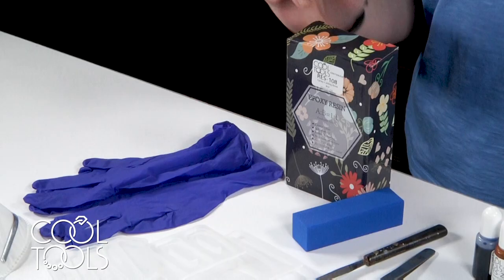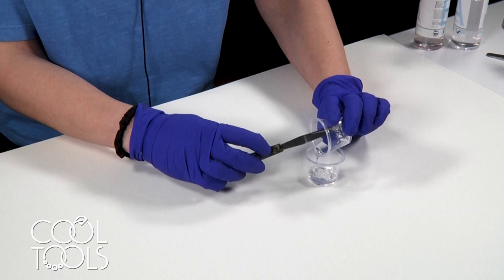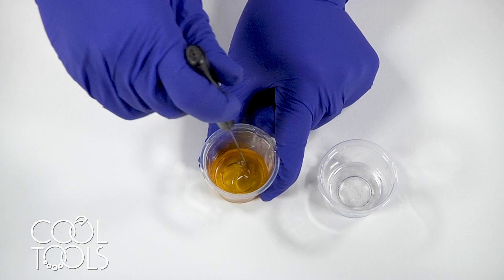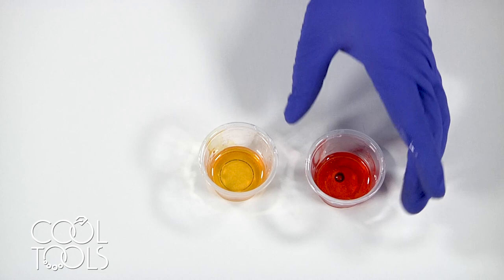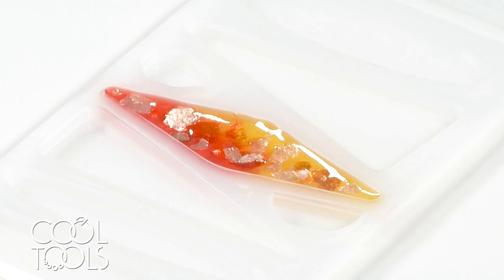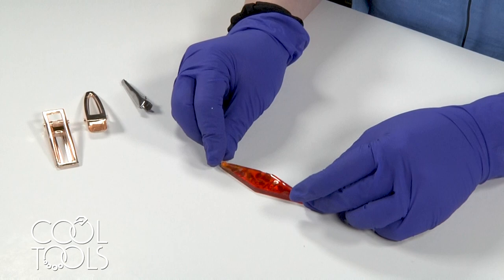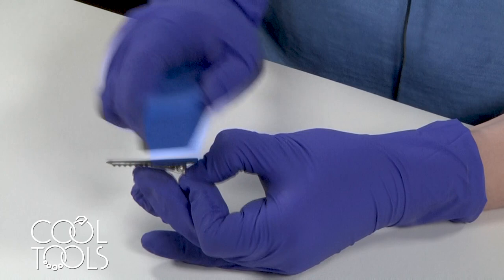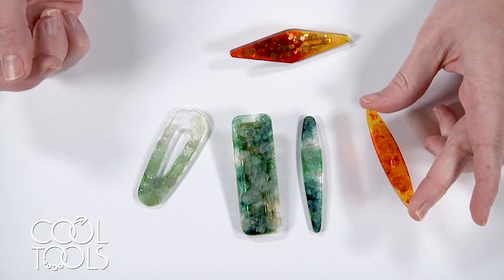Cool Tools | Dyed Resin Barrettes with Mica Inclusions by Karen Trexler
If you are interested in the products used in this video, please

Add some glimmer and shine to your hair barrettes by adding Mica Flakes! Using two part casting resin and molds, Karen shows how to create and finish barrettes.